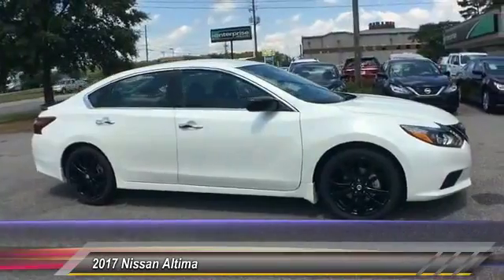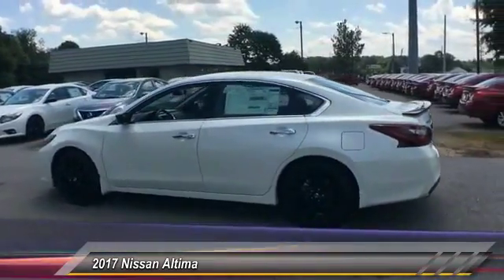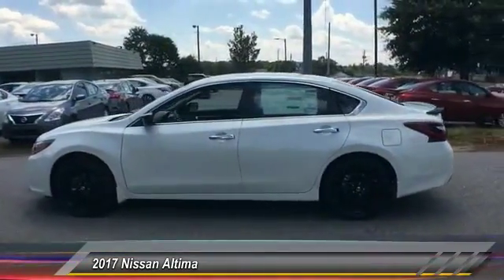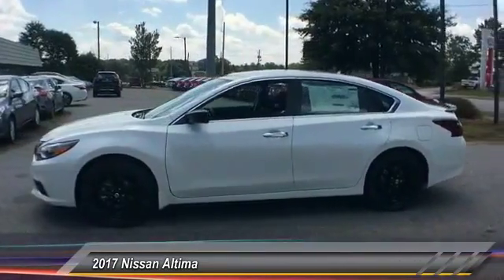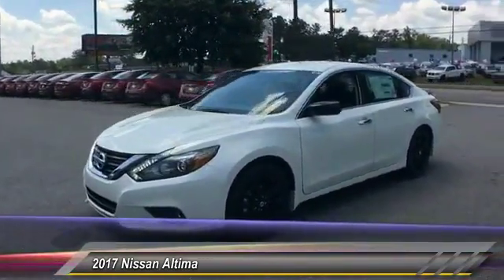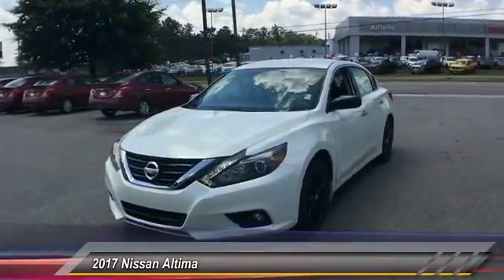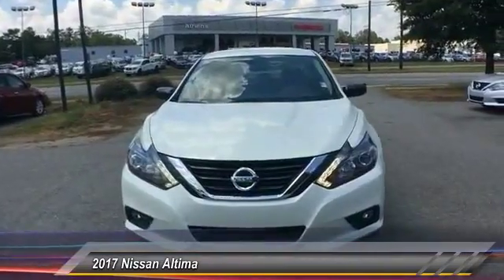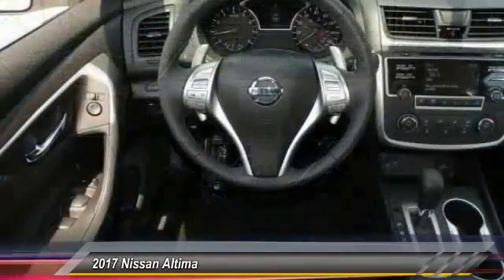2017 Nissan Altima Athens Georgia C266388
2017 Nissan Altima 2.5 SR

Nissan of Athens
4735 Atlanta Hwy. Bldg. C

The 2017 Nissan Altima is a car that must be experienced. Its dramatic curves, gorgeously sculpted steel and wide stance adds up to form a car that is exciting to drive, extremely aerodynamic, and slices through the air with ease. Nissan gives you seven tempting Altima trims to choose from starting with the base 2.5 all the way up to the top-of-the-line 3.5 SL. The 2.5 models all share a 2.5-Liter 4-Cylinder engine with 179hp that gets up to an EPA estimated 27 MPG City and 39 MPG Hwy. The 3.5 Models on the other hand deliver a thrilling 270hp from a more powerful 3.5-Liter V6, and get an EPA estimated 32 MPG highway. All models come standard equipped with the amazing Xtronic CVT transmission. Inside the Altima, the cabin is spacious, modern and notably upscale with high-end materials and soft lines. For comfort, Nissan developed extremely comfortable front seats that are not only supportive, their cushions also flex in accordance with your pressure points, to help reduce fatigue while driving. Not to be overlooked is the Advanced Drive-Assist Display between the speedometer and tachometer. Depending on the trim level and how your Altima is equipped, the display can show you such things as caller ID, turn-by-turn navigation, low tire pressure alerts, and lane departure warnings directly in front of you reducing the time you have to look away. SV and SL trims have the option of purchasing the available Technology Package. It gives you Lane Departure Warning, Blind Spot Warning and Moving Object Detection, as well as the Nissan Navigation System with voice recognition and a 7-inch touchscreen monitor. For Safety, all Altimas come with Anti-lock brakes, Traction Control, Zone Body construction, and 6 airbags.